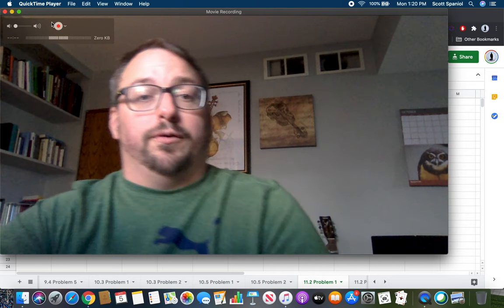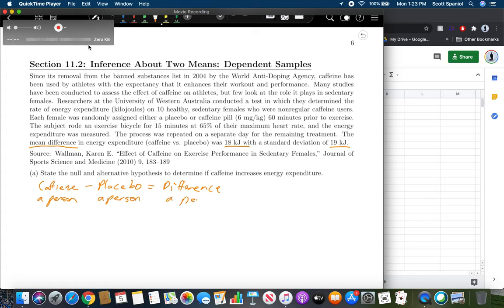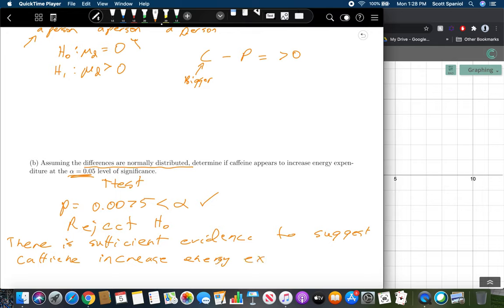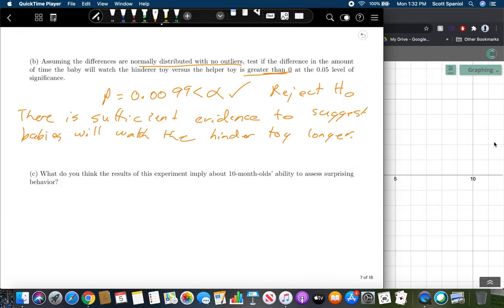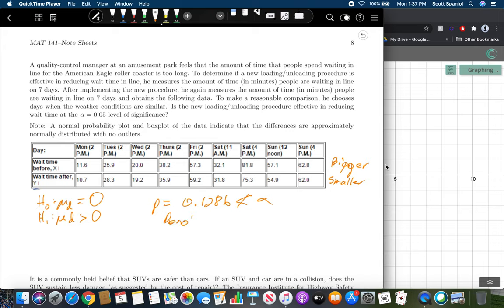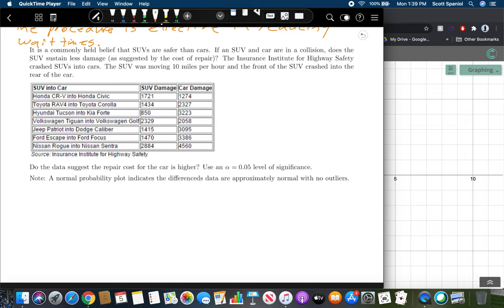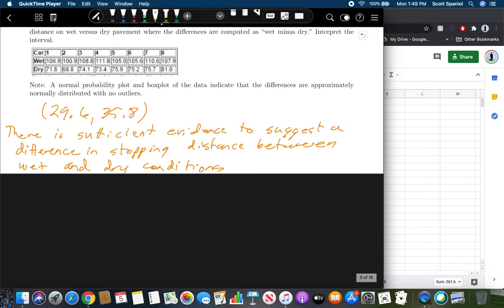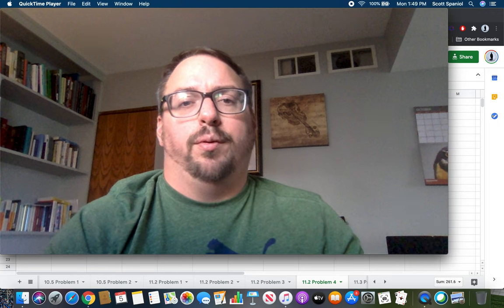MAT 141 Section 11.2 Video Lecture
This video covers Section 11.2 of our Chapter 11 Note Sheets.  Topics include hypothesis testing and confidence intervals for two dependent samples using ClassCalc.